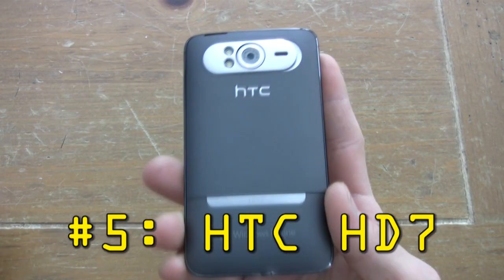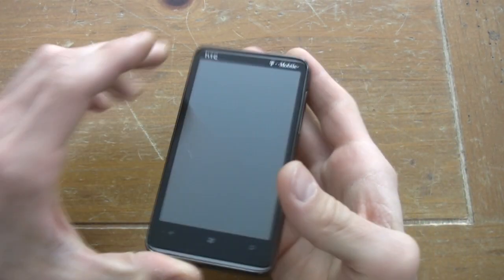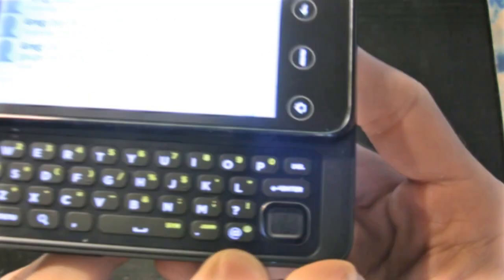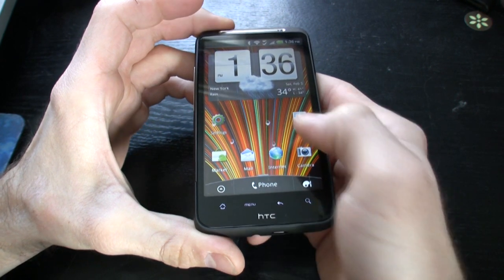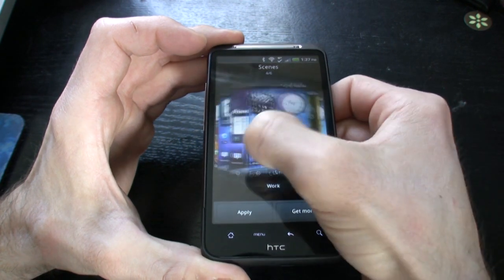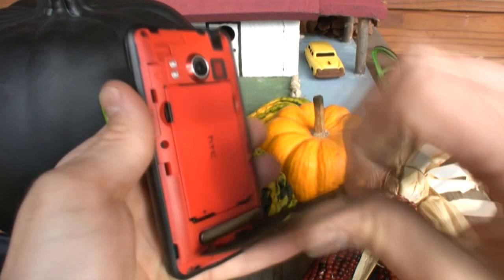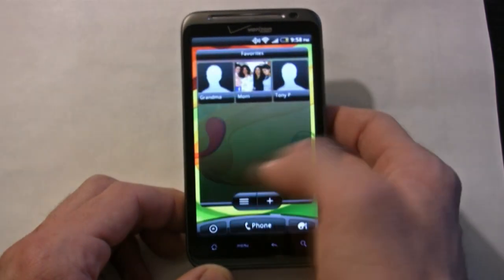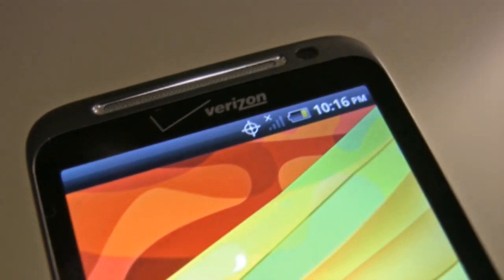Top 5 HTC Phones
For reviews on all phones covered in our Top 5 HTC Phone countdown, go